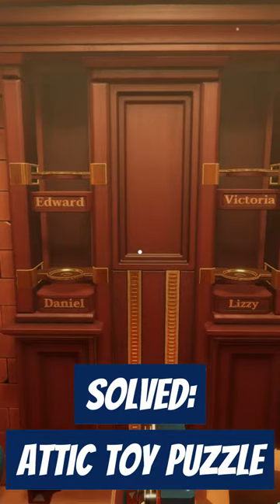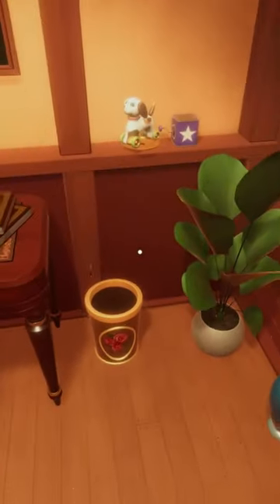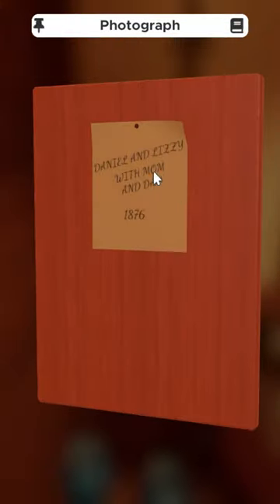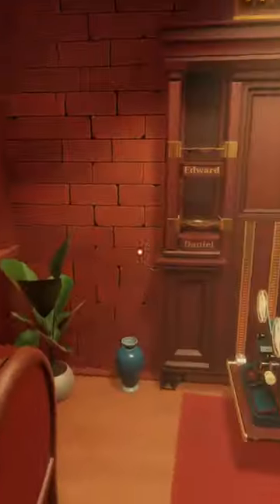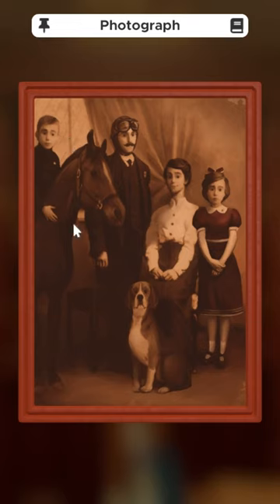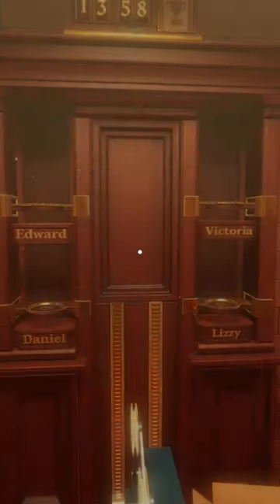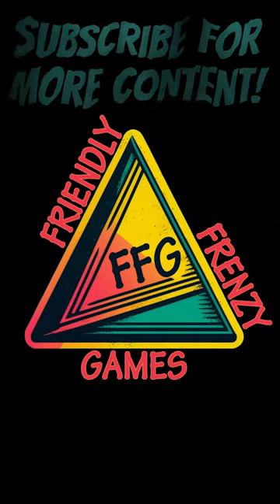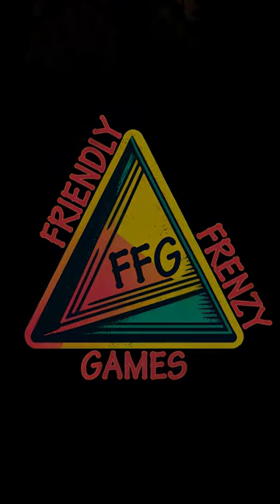HOW TO: Solving "The Attic" Toy Puzzle | Game Guide Gameplay Walkthrough | Escape Simulator Solution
Solve "The Attic" toy puzzle FAST!

You'll need to solve this puzzle in order to raise the projector and ultimately escape this room in Edgewood Mansion.  To start:

Collect the three correct, visible toys already uncovered in the room (plane, doll and dog).  Discover the fourth and final toy required for this solution in the Jack-in-the-Box chest by inputting a combination of: 246.  This will unlock the horse toy.

Next, use the photograph in the corner of the room for reference.  Start by turning it over to identify that Daniel and Lizzy are the children, and Edward and Victoria are the parents.  Then, look at the photograph and notice that Daniel is riding a horse, Edward is dressed as a pilot, Victoria is sitting with a dog and Lizzy is dressed in the doll's clothes.

Place the appropriate toy in each family member's designated spot on the mantle to complete this puzzle and raise the projector.